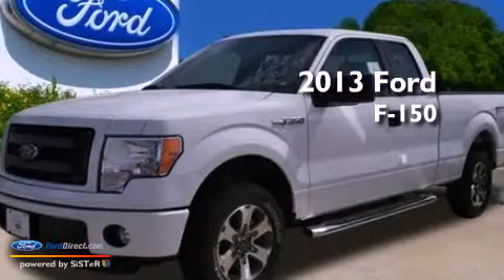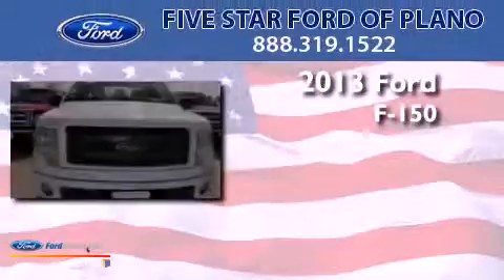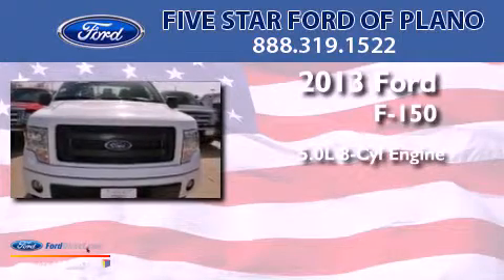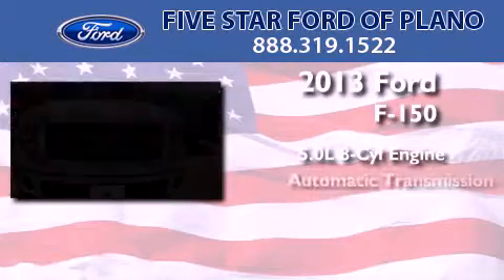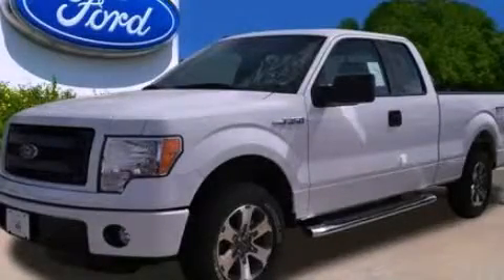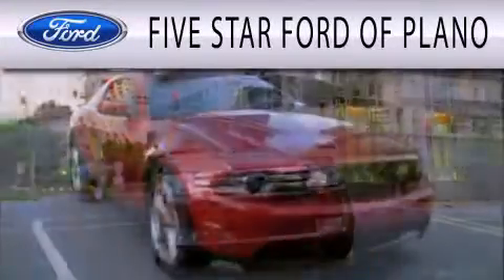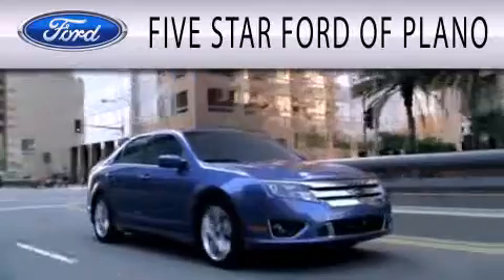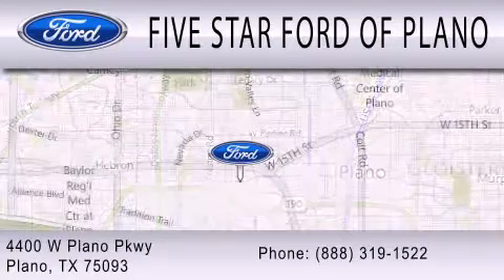2013 FORD F-150 Plano TX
Year : 2013
 Make : FORD
 Model : F-150
 Engine : 5.0L V8 32V MPFI DOHC
 Trans . : 6-SPEED AUTOMATIC
 Exterior : OXFORD WHITE
 Miles : 6
 Interior : GRAY
 Stock : DFB18940